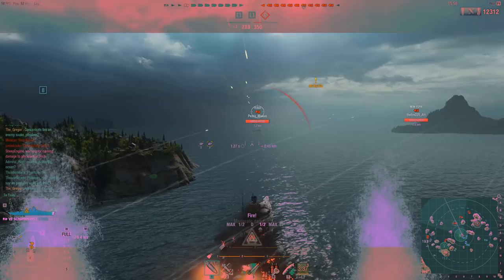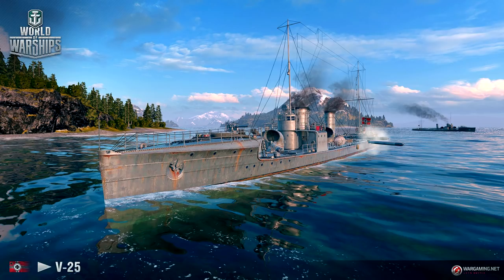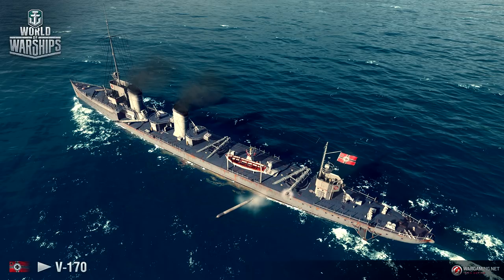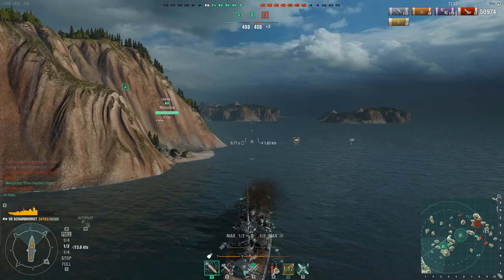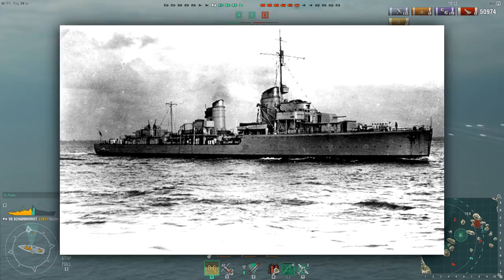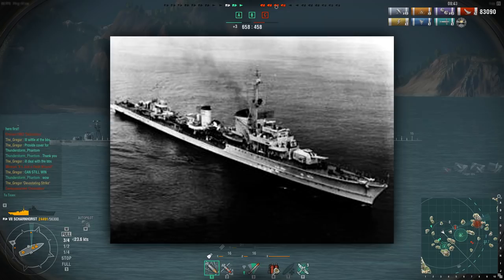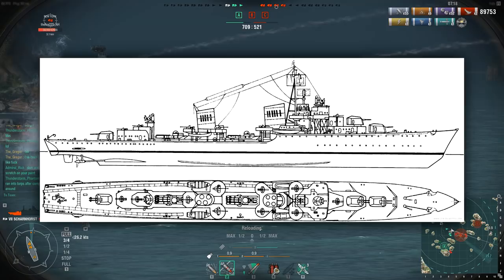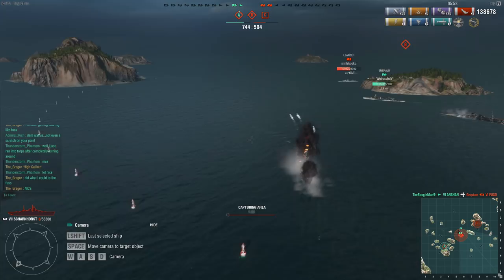World of Warships 2017 - German Destroyers History and Stats | Gregor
An idea of what the Italian tech tree in World of Warships will look like in terms of cruisers from tier one to tier ten, featuring the Regia Marina's fast and powerful warships.

🖥️ Computer Specs 🖥️
OS: Windows 10
GPU: GTX 1060 6GB
RAM: 16GB DDR3
CPU: Quad Core i5 @3.3ghz